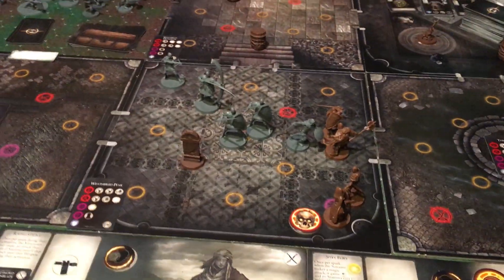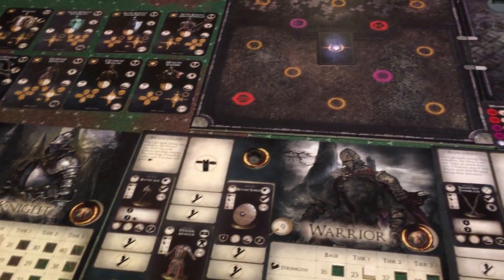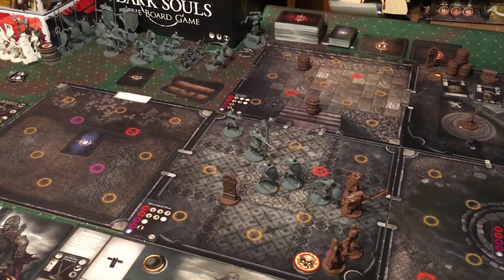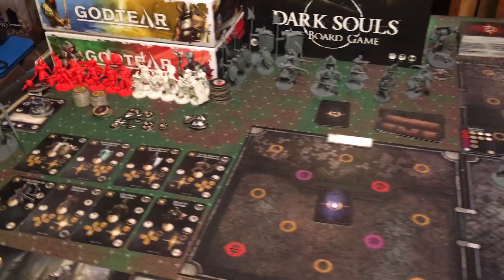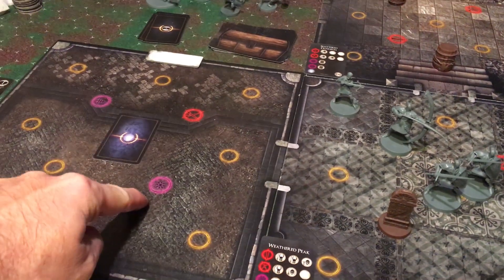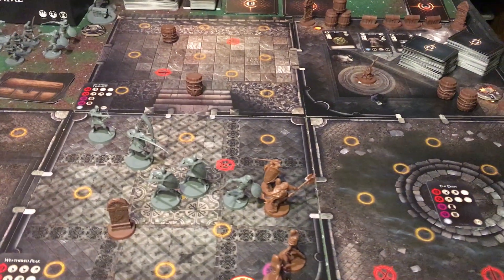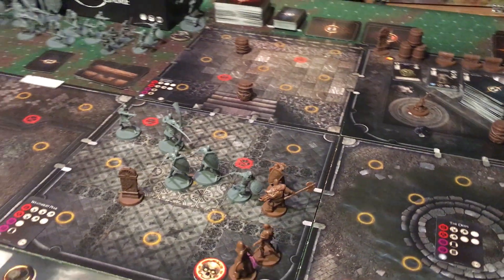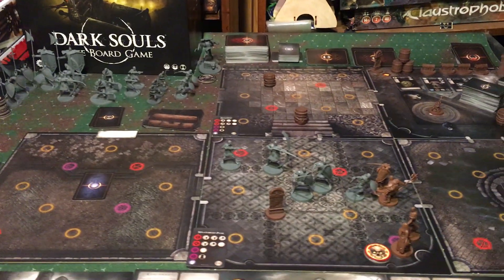Dark Souls Board Game Tactics: Tile Placement